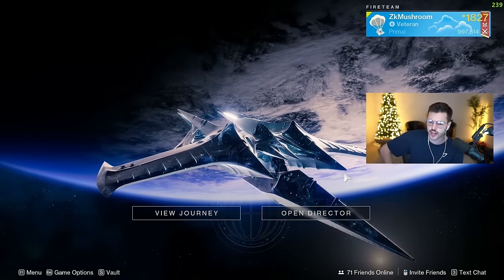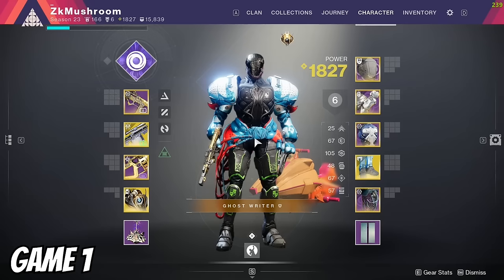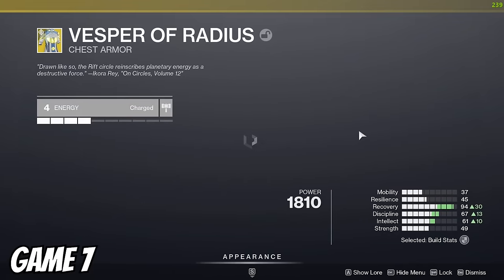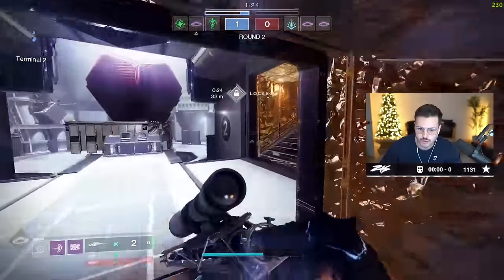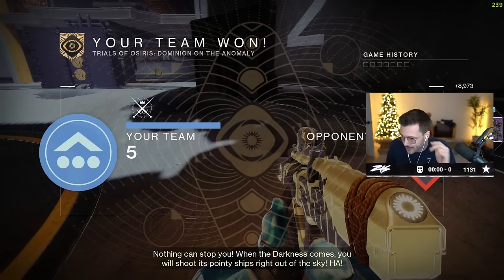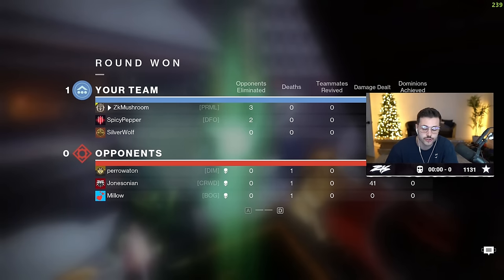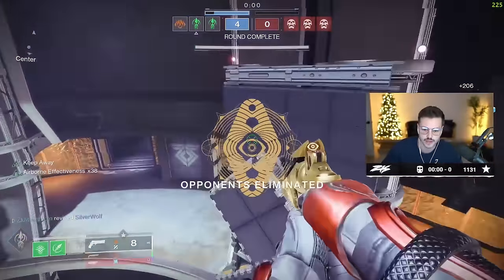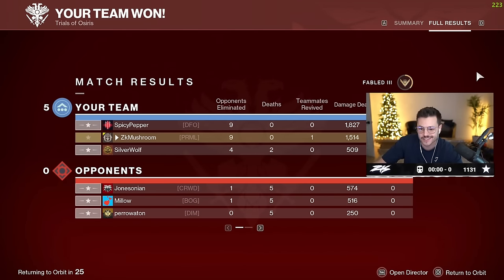Solo Flawless Trials Card.. but My Loadout gets Worst Every match (Destiny 2)